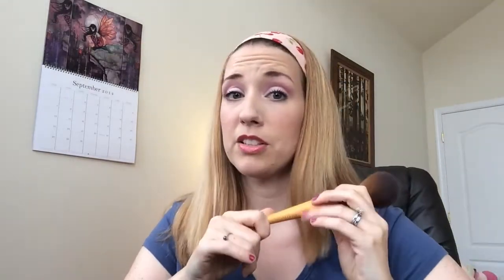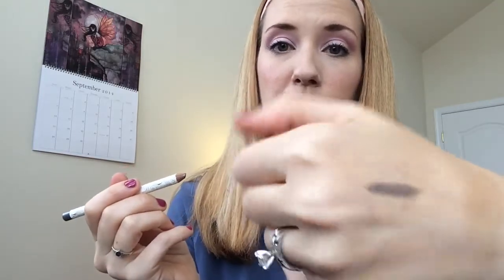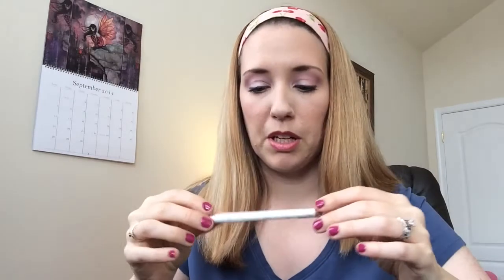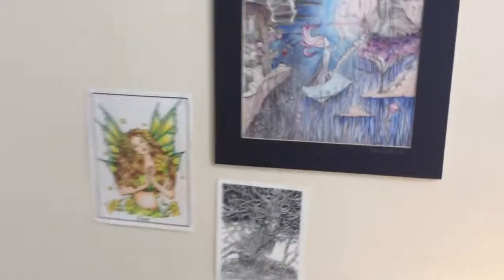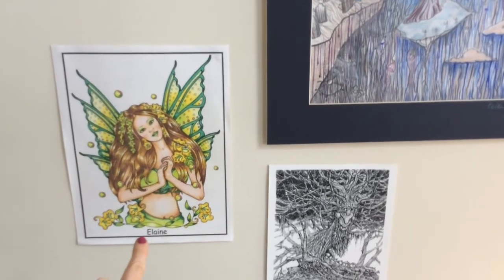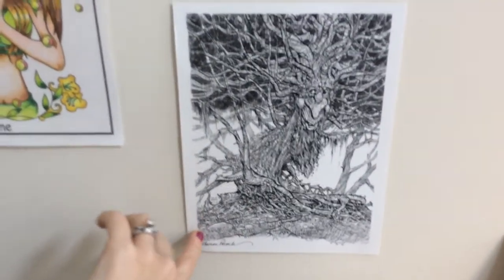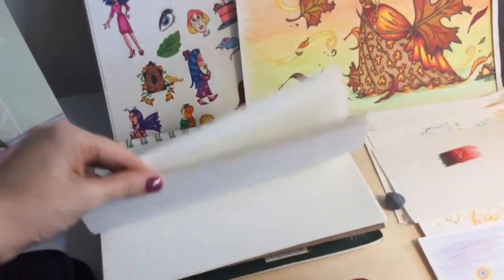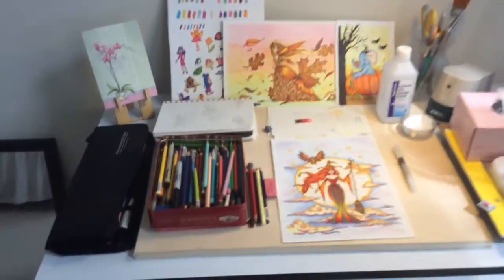Septiembre Favoritos & Art Desk Tour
My birthday month has come and gone and here are my favorite natural items, YouTube channels, and TV shows I've enjoyed! At the end of the video, I share my art desk with you as well as some of the pictures I created this month!

Products/websites mentioned:
Lady Schick razor
Eco Tools Large Powder Brush
Pacifica eye liner in Gun Metal
Numi Collection Box Tea - White Rose & Chocolate Pu-erh
Zhena's Pumpkin Spice Tea
Artist's Loft Color Pencil Blender

Breaking Bad

Other artists mentioned (on wall):
Joanne Schempp, Aaron Pocock, Renae Taylor, Jessica Galbreth

In this video, I'm wearing the following natural makeup:
Face - (TANF) PKBH Powder. (Pacifica) Alight BB Cream. (BWC) Concealer in Fair. (Alima Pure) Rosa Blush.
Eyes - (WNW) Petal Pusher palette. (Pacifica) Eye liner Gun Metal. (Essence) Get Big Lashes waterproof mascara (Cruelty-free and scores a 3 on EWG)
Lips - (SN) Gumdrop, (MAC) Burgundy lip liner (not natural)
Nails - (WNW) Grapevine (CF)